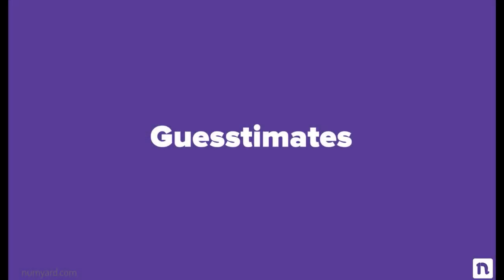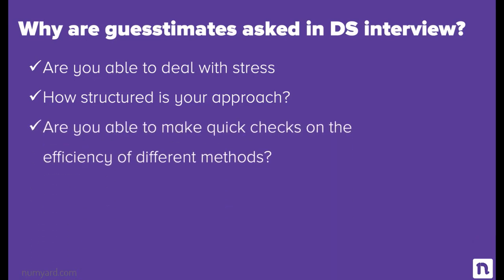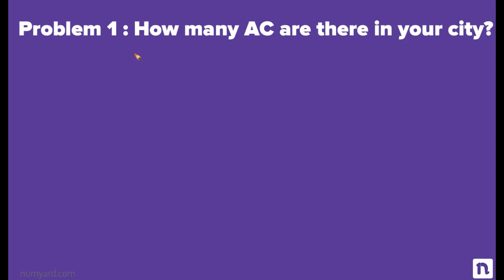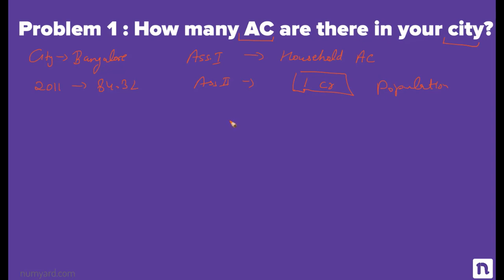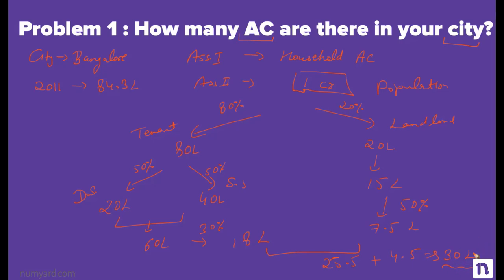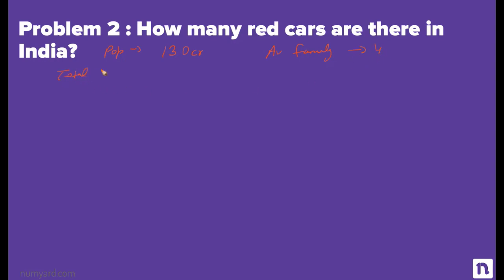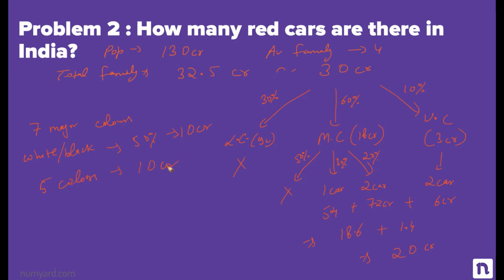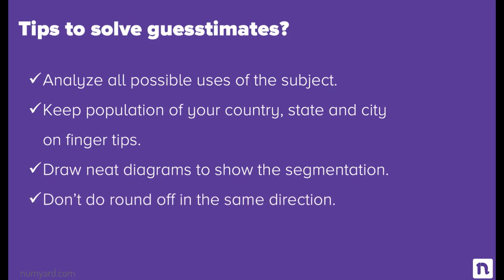1. Data Science Interview Questions - Ace Guesstimates!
Numyard Data Science Interview Questions series presents how to crack guesstimates.  Know why guesstimates are asked, how to solve them, the best practices and practice solving 2-3 problems with us.

By the end of this video series, you will be able to solve Data Science Interview Questions in a structured manner.

Welcome to the first video of Data Science Interview Questions series. In this module we will be looking at what are guesstimates, why are guesstimates asked in a data science interview questions, how to approach them through practice exercises o, and in the end, we will look at tips to solve guesstimates.

Let's start with what are guesstimates. As the name suggests, it's an estimate based on a mixture of guesswork and calculation. In guesstimate, you need to estimate a quantitative variable that is relevant to the case you are solving the case might be anything, it might be relevant to the job you are applying for. It might be relevant to your personal life or the city you are staying in. It can be anything.

Let's understand it with an example. Here the question is how many AC are installed in your city?

Check out the video to see how to solve this question and more tips on guesstimates. This will help you prepare better for Data Science Interview Questions.